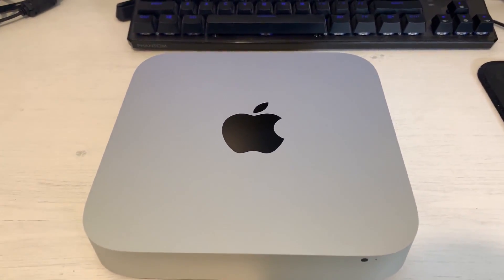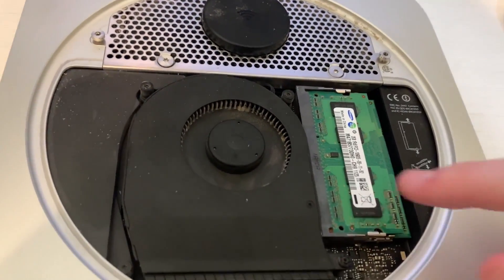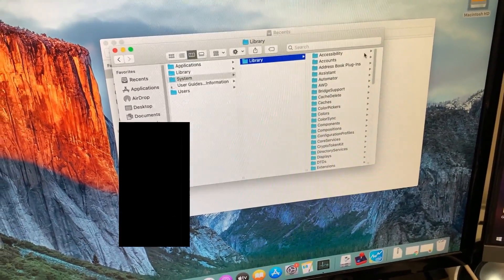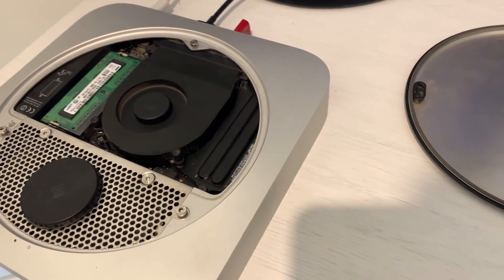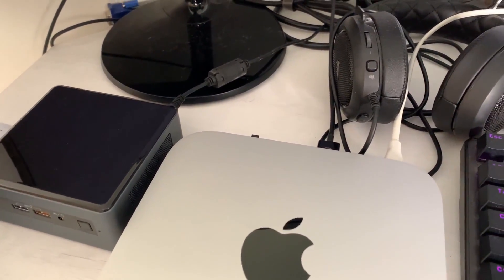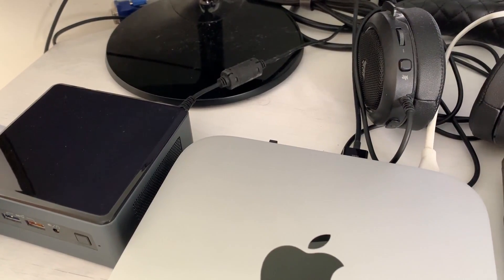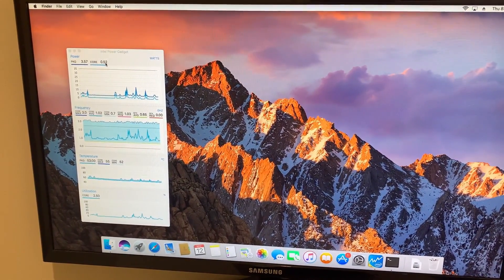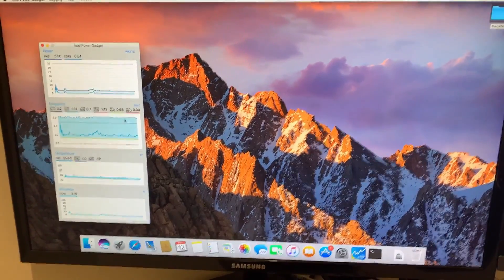Mac Mini 2011 Fixing Boot Cycling Problem and Disassembly Guide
ive been working on this for a week now and im tired i think i ve finally reached a spot were its working fine enough so its fine by me.
i tried a lot of different things and different methods trying to fix this thing and this is where my limit is.
unfortunately i dont go too in depth of all actions i did to fix it and the steps i took to reach my final conclusion but its there...

guide i used as reference for script did some modification but same process essentially